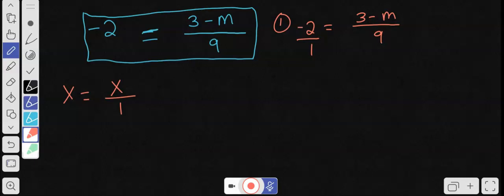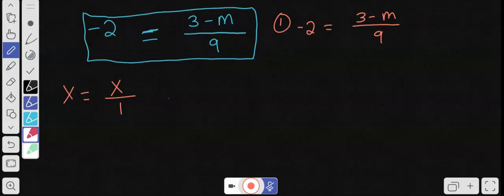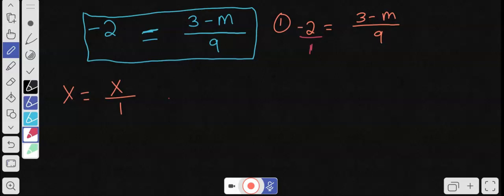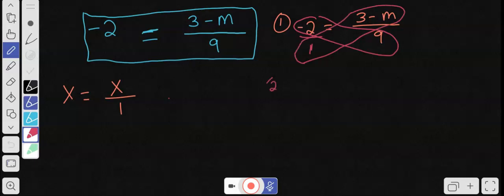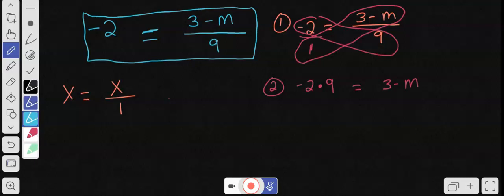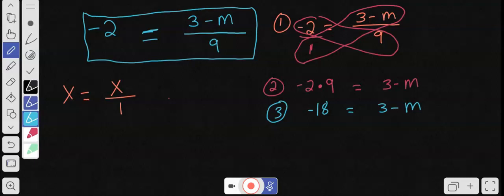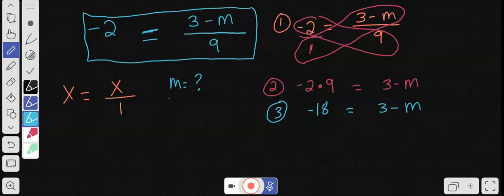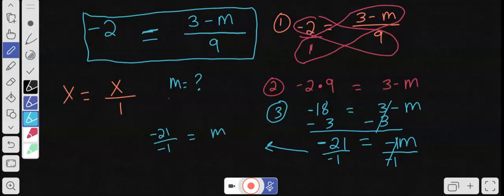How to solve linear equations? Part 2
Welcome to the channel, here in this first part of this series, I will show how to solve linear equation problem in a simple and effective way.